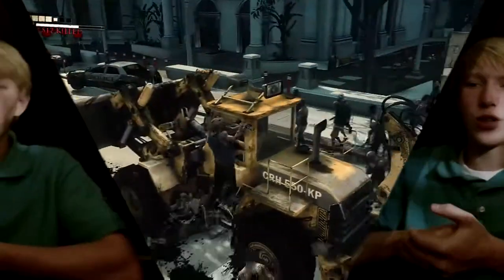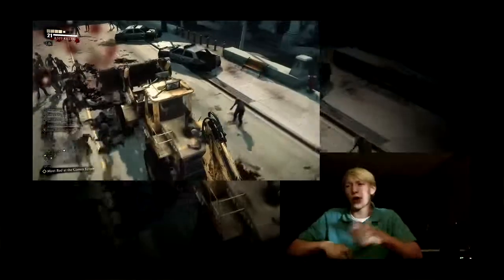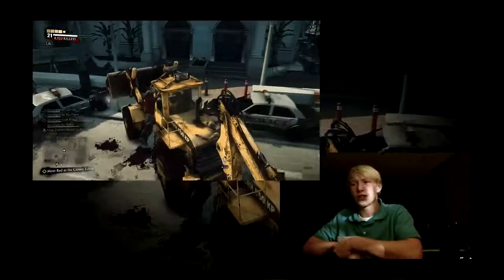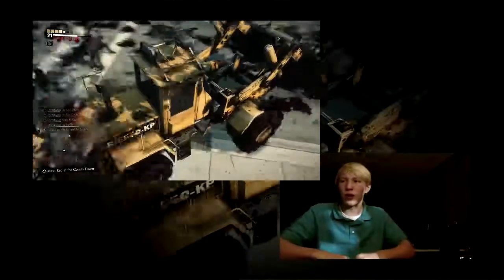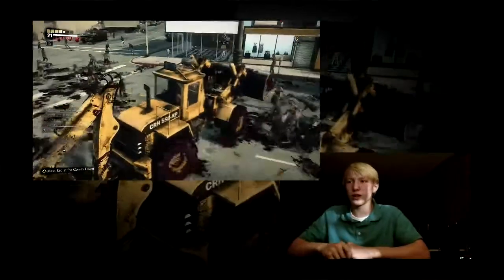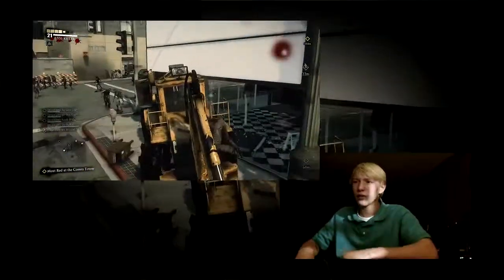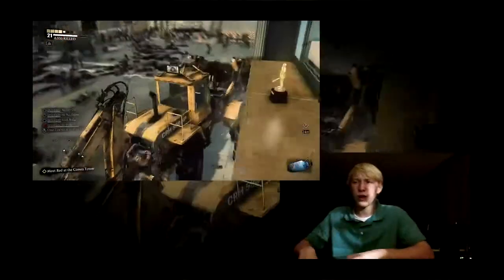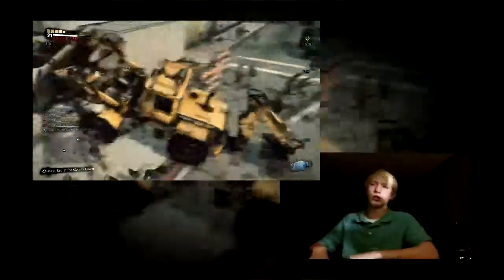Dead Rising 3 - car glitch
you have to see this! lol

a car glitch that i found just wondering around